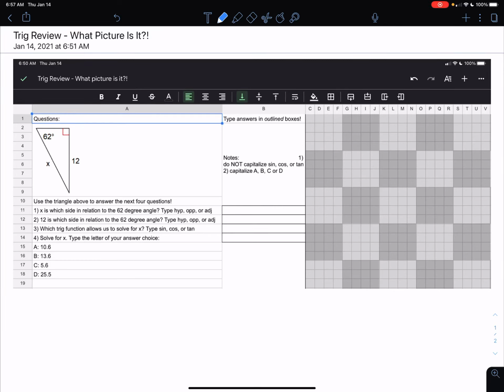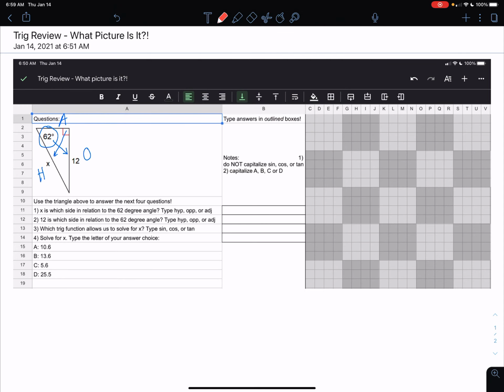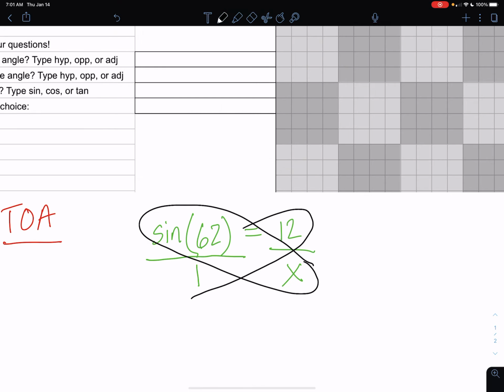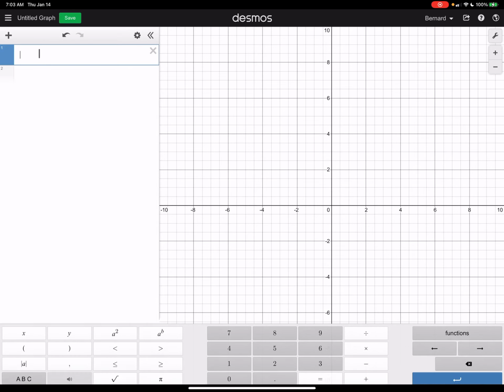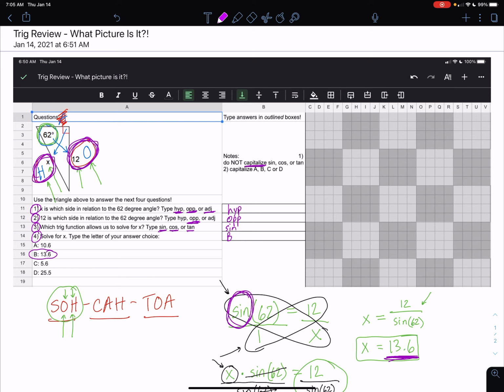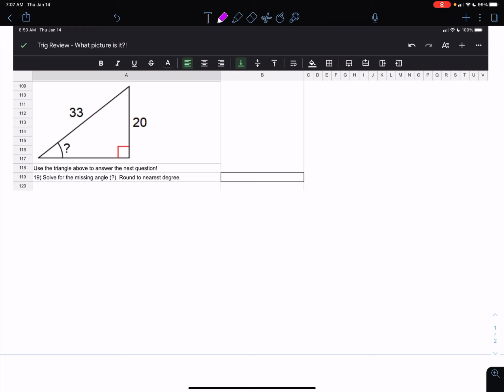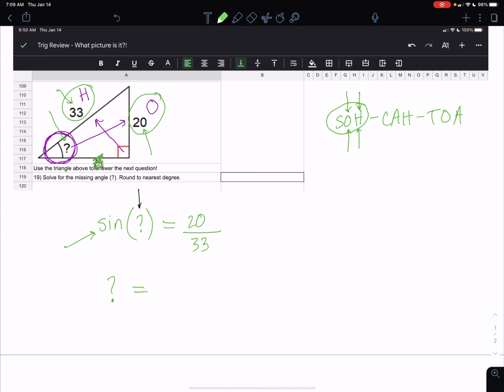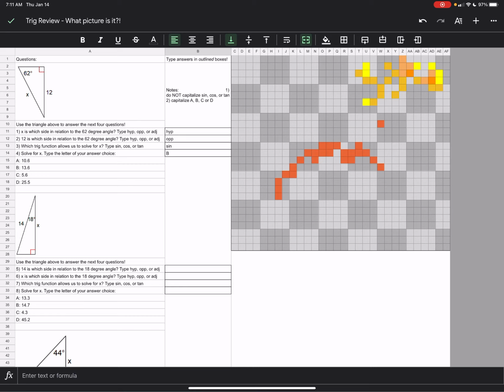Trig Review - What Picture Is It?! - Walkthrough